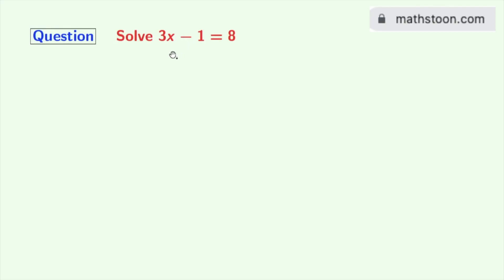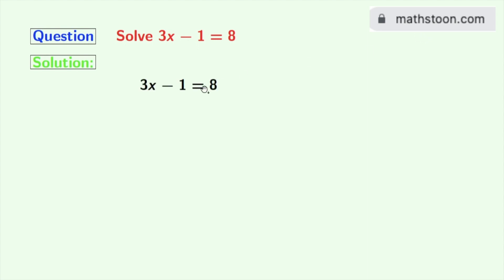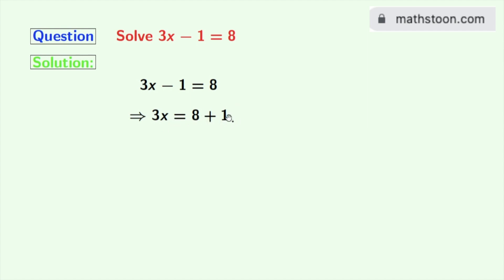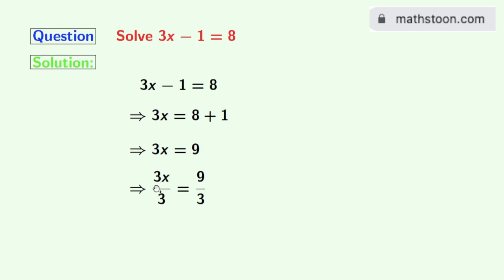Solve 3x-1=8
In this video, we will solve the equation 3x-1=8 (solve for x).

We post videos daily on youtube